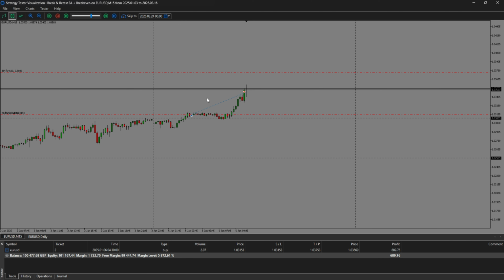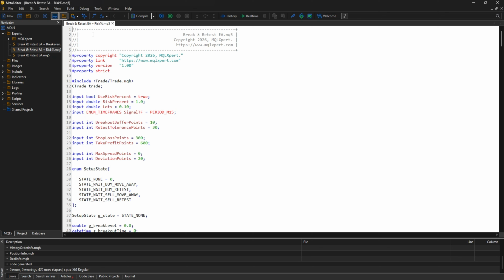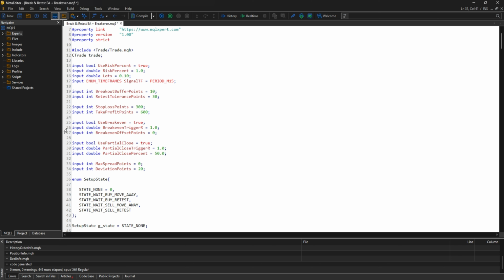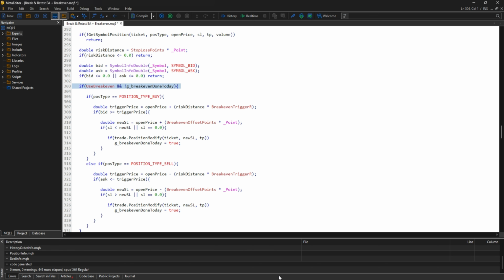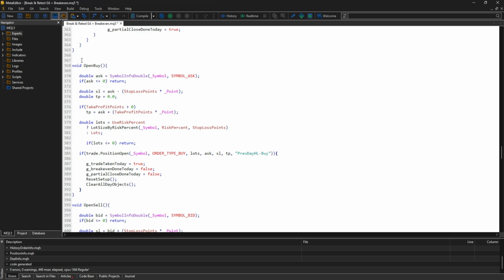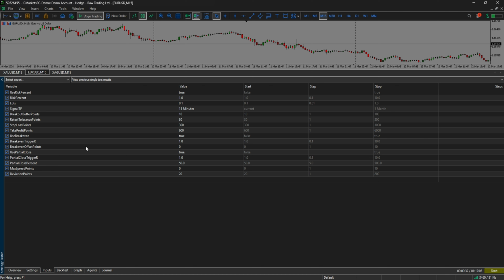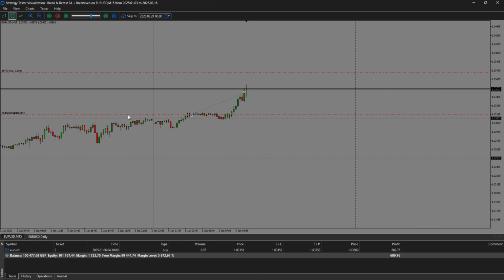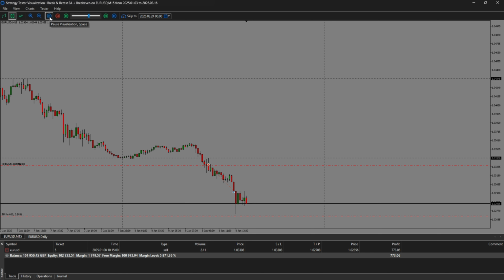Adding Breakeven + Partial Close to the Break & Retest EA (MQL5)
In this video, we upgrade our Break and Retest EA by adding breakeven and partial close trade management.

Once a trade is in profit, the EA can automatically move stop loss to breakeven and optionally close a portion of the position.

This allows you to lock in profits, reduce exposure, and manage trades automatically.

We calculate breakeven and partial close levels using R multiples based on the stop loss distance, making the behaviour consistent across all trades.

These features are essential for building robust, production-ready Expert Advisors.

Full EA source code included.

You can also download all my files on my website.